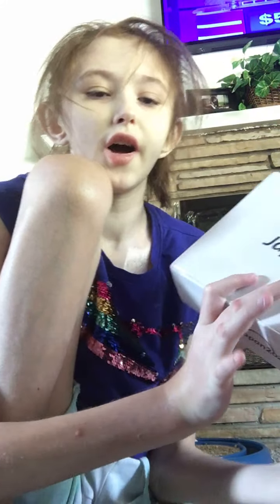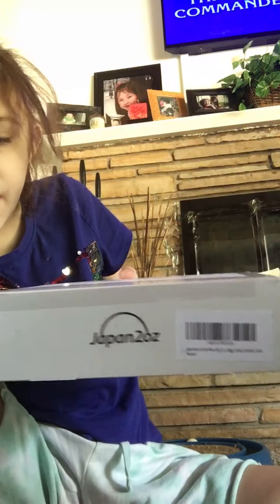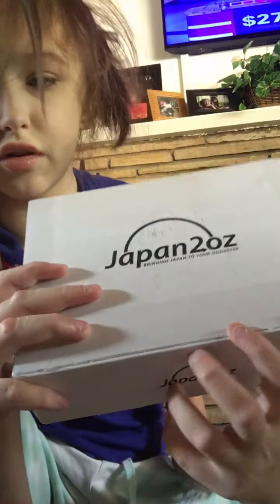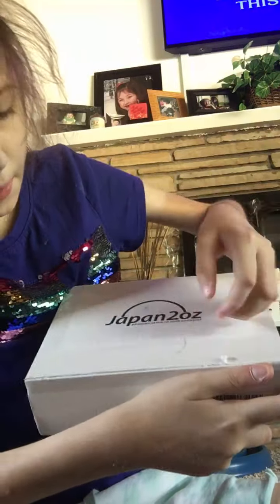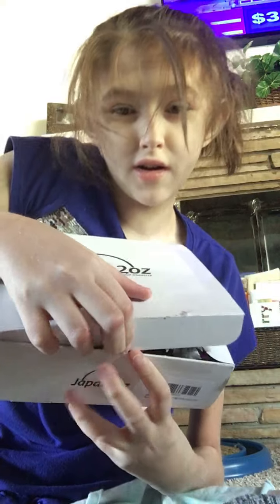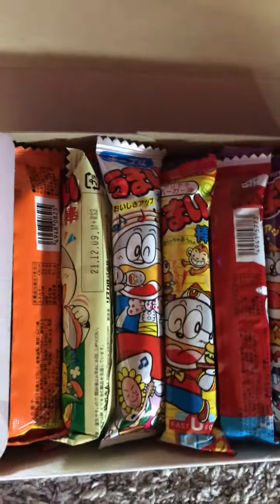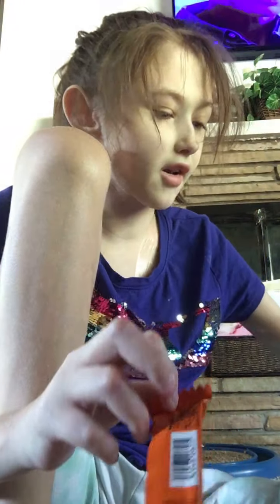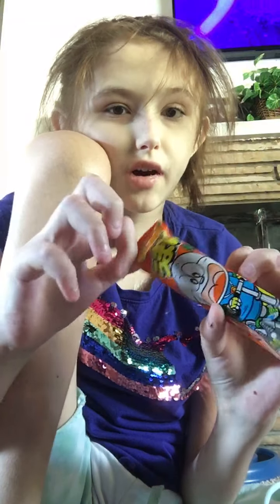Japanese food unboxing and taste test